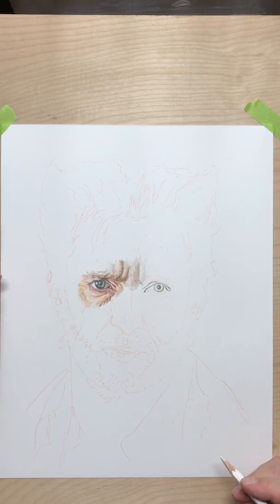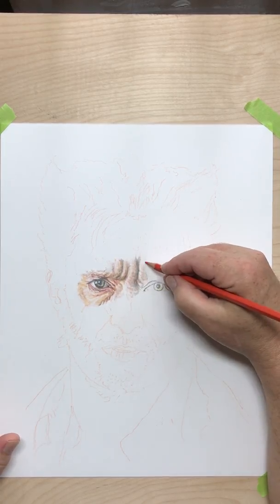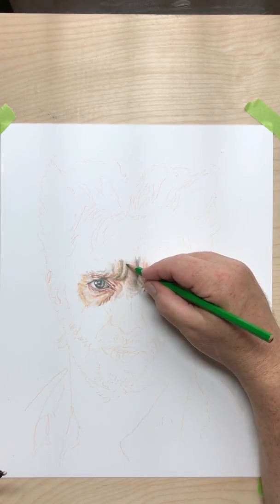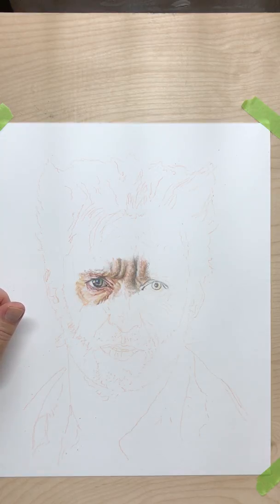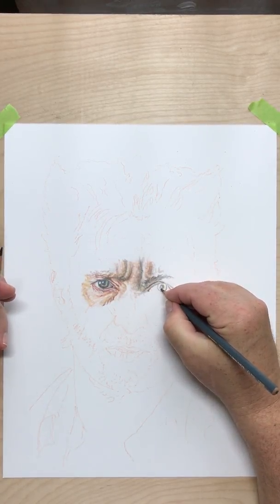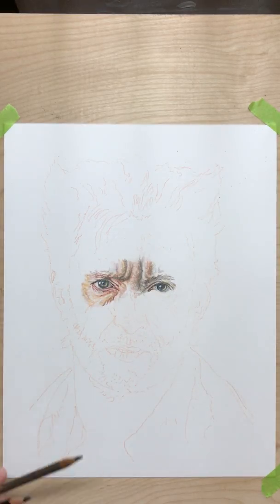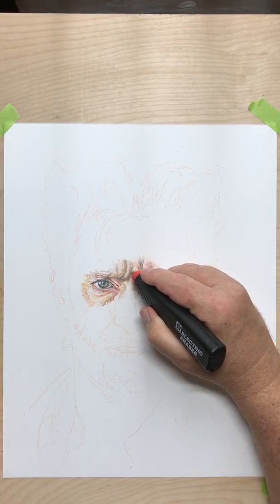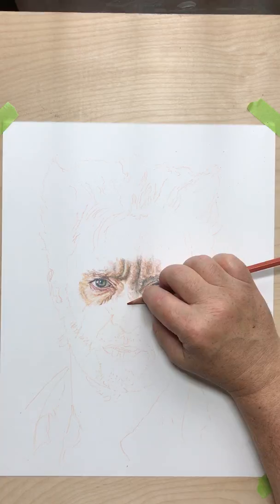Wolverine Colored Pencil Portrait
Caran d ache colored Pencil on Strathmore Bristol Smooth